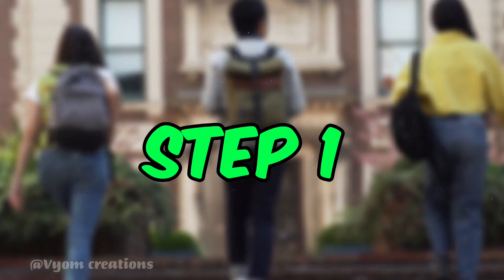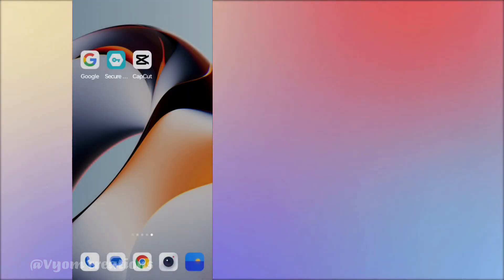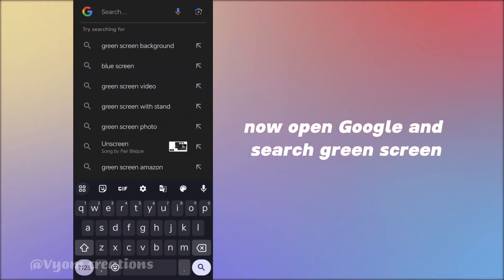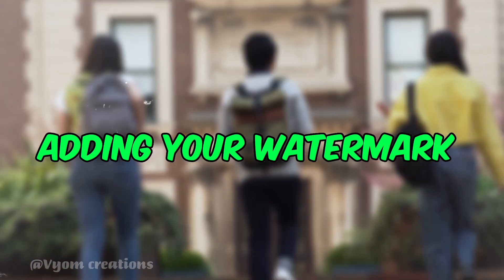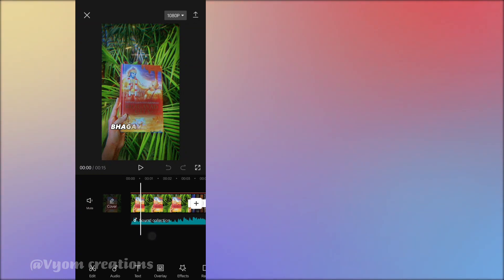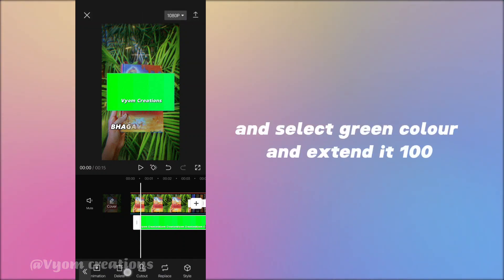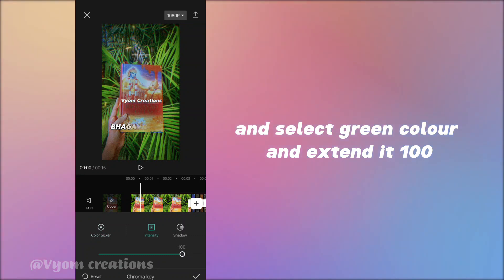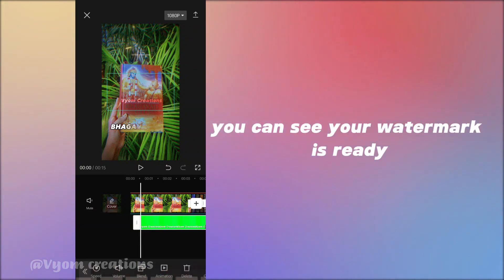Clear name Watermark tutorial ⚠️😲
LINKS FOR CAPCUT AND VPN 😍
PASSWORD - vyomcreations_066

Tags 🔑

editing trendingshorts make your own transparent watermark on capcut
how to make a transparent watermark on capcut, how to make a transparent watermark,
how to get a transparent watermark on capcut,
clear watermark on capcut, how to make a clear watermark on capcut,
how to have a transparent watermark on capcut,
how to make your own watermark on capcut,
transparent watermark on capcut
capcut transparent text tutorial,
tutorial capcut text transparent, transparent text tutorial on capcut,
how to add transparent text in capcut, how to create transparent text in capcut,
how to make a transparent text in capcut,
how to make text transparent on capcut, capcut word edit tutorial,
how to make a transparent text on capcut, how to edit transparent text in capcut,
how to get transparent text in capcut,
how to get transparent text on capcut,
how to edit 3d text in capcut, how to add clear text on capcut.
how to put invisible text in capcut,